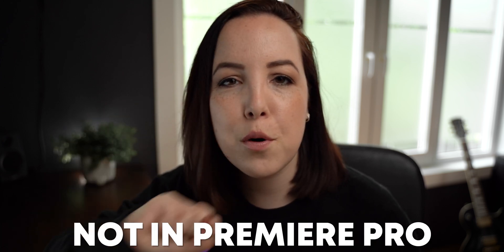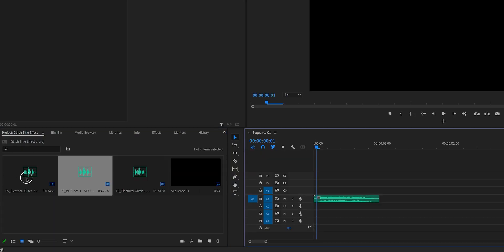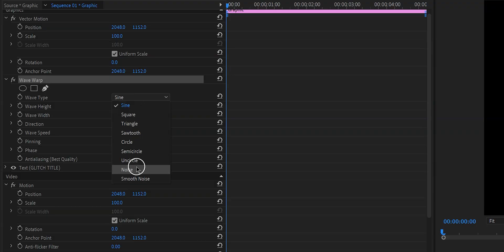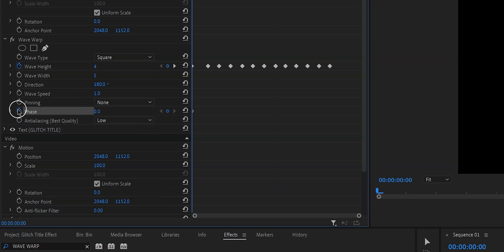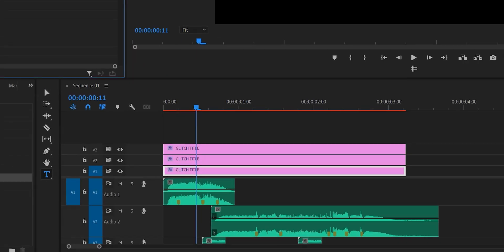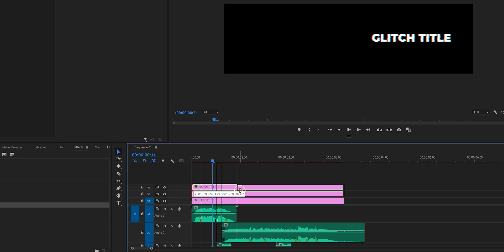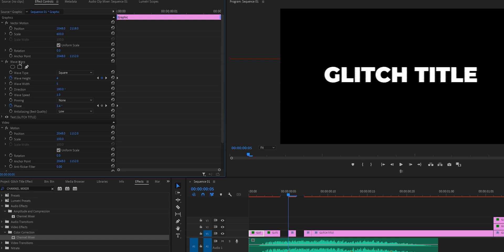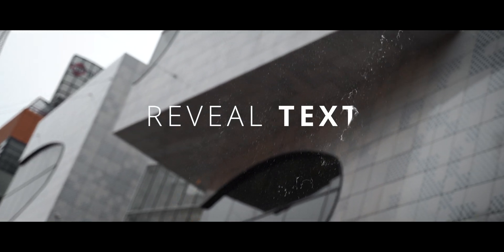Create an AWESOME Text Glitch Effect! (NO PLUGINS) | Adobe Premiere Pro 2021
COLORGRADED WITH MY LUT PACK
In this video we're going to learn how to create an awesome Text Glitch Effect in Premiere Pro! This Glitch Text Effect is definitely going to impress your friends. I'm going to show you how to create a glitch distortion and a text flicker using several effects like wave warp. All you need is Adobe Premiere Pro, some sound effects and a good cuppa!

LET’S CONNECT
▸ EMAIL LIST (UPDATES & FREEBIES!)